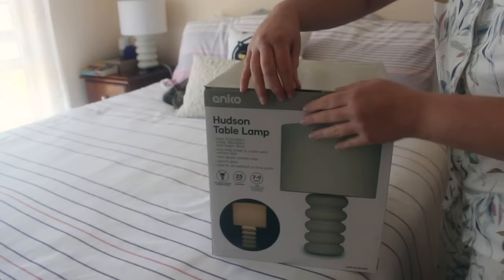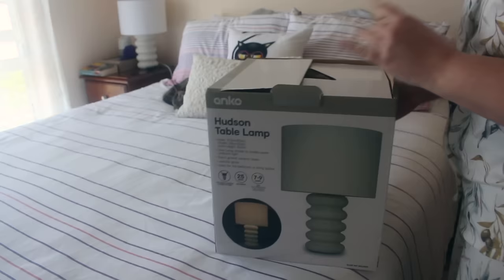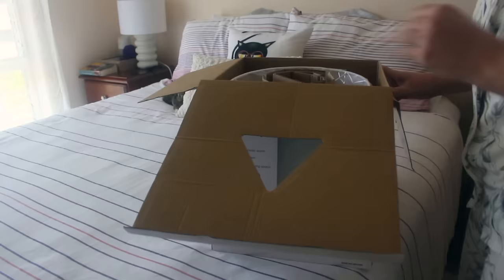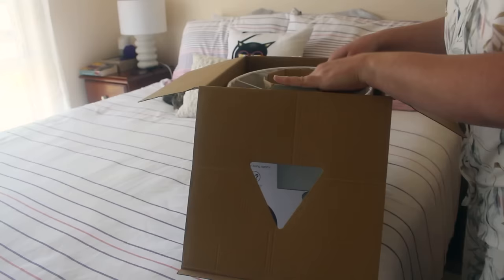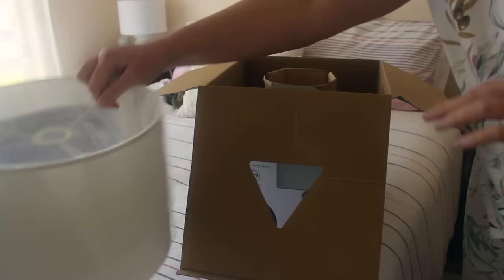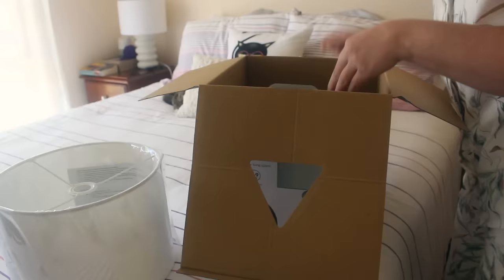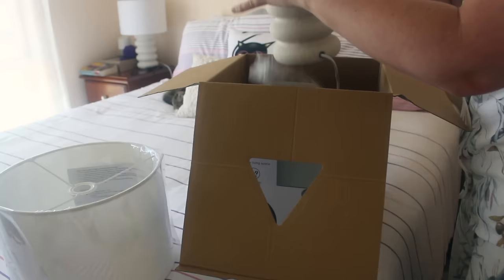UNBOXING VLOG / HUDSON KMART LAMP / EMMA HARDY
Unboxing new Hudson Lamp from Kmart.

💟 Hello thanks for clicking onto my video. I'm new to YT, having some fun learning how to make and edit videos.

📸 Tech:
iMovie for editing and sound